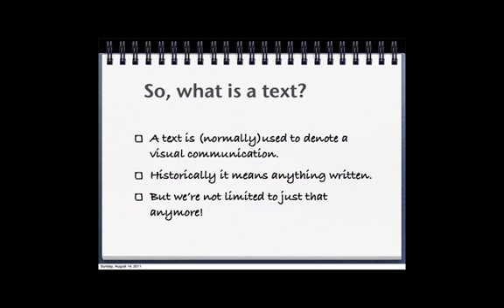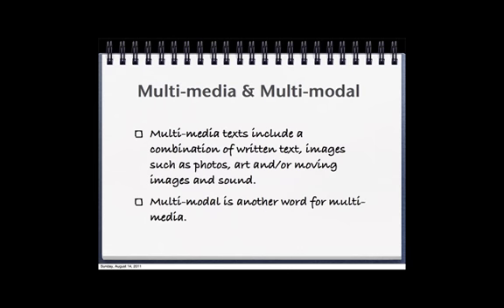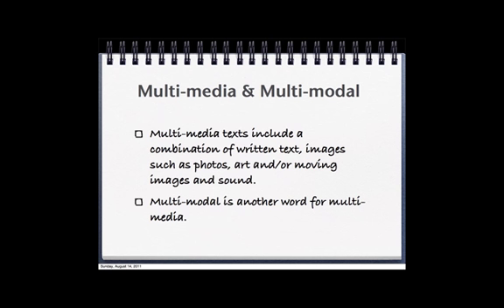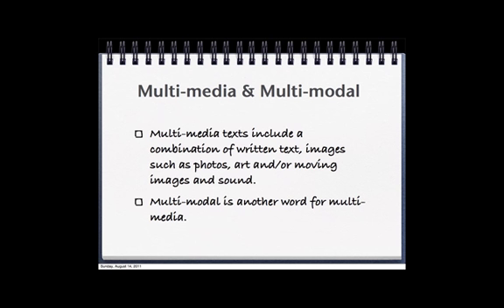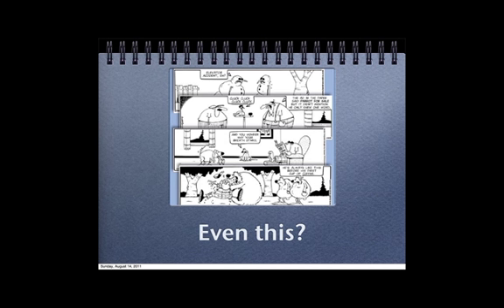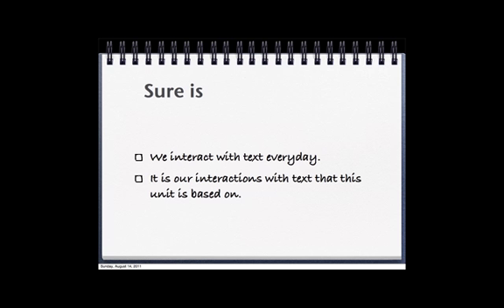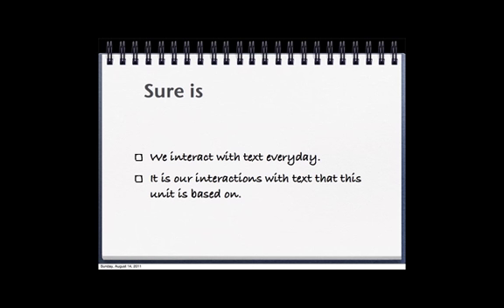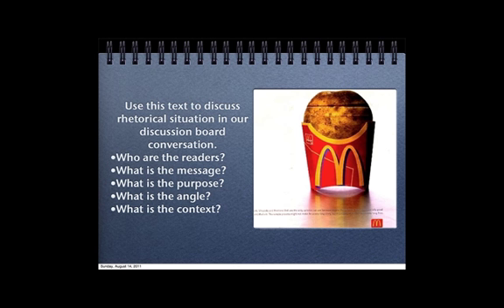what is a text